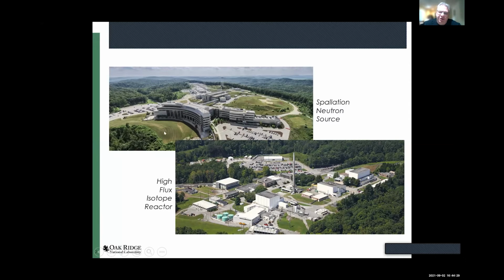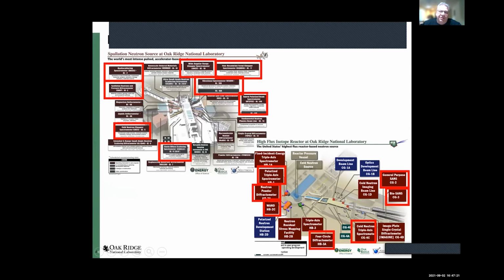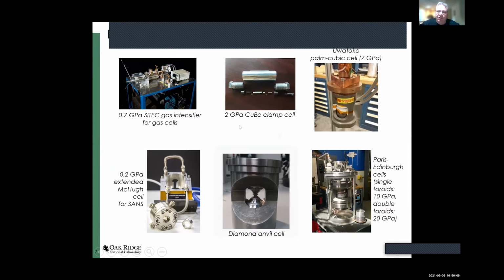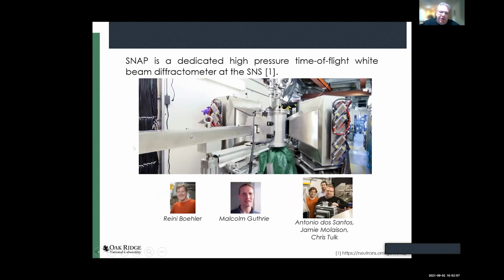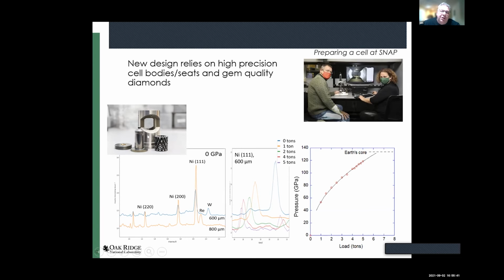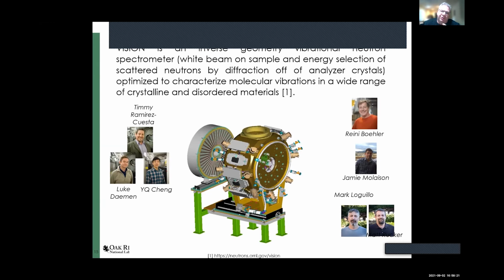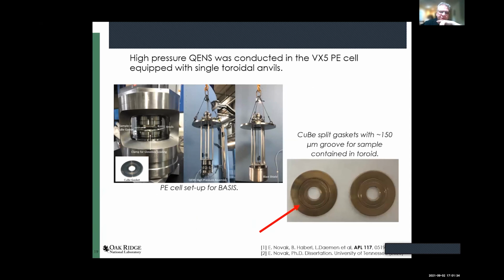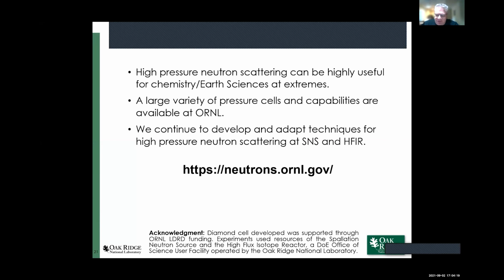Day 3 - Christopher Tulk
High pressure activities and capabilities in neutron sciences at ORNL.